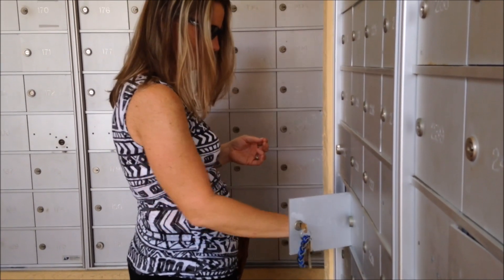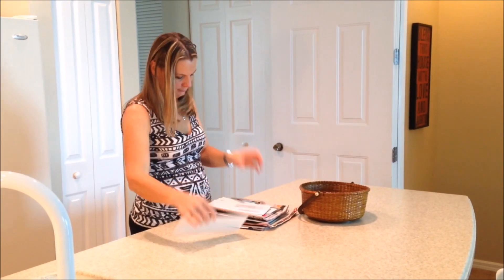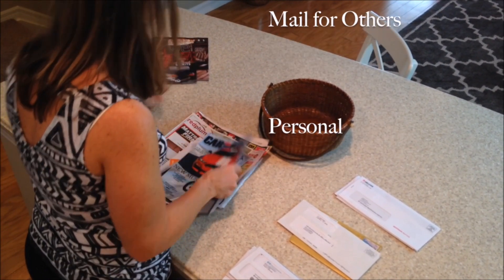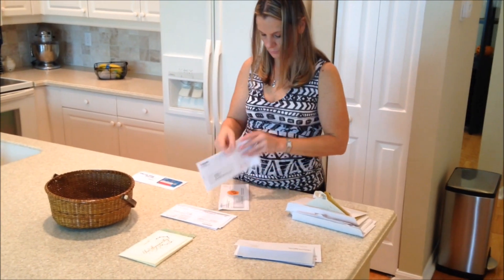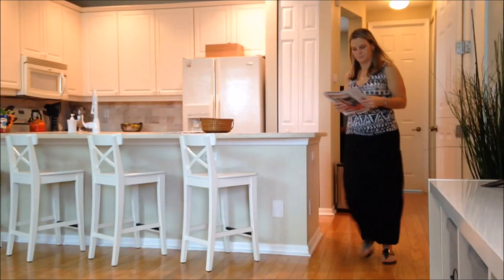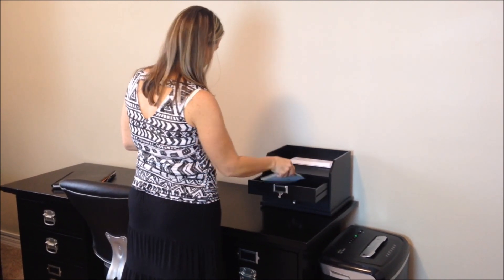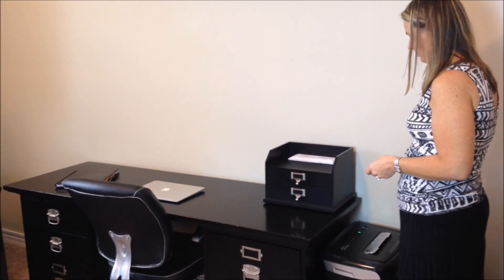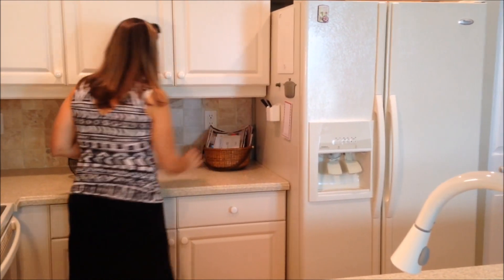Get Your Mail Organized | Peter's Organizing Pals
My friends at Me In Order of show you some really terrific ideas for getting all of the mail and paper that comes into the home organized and in control!